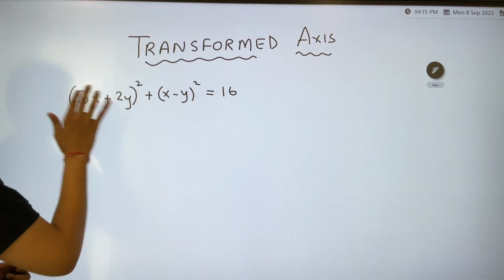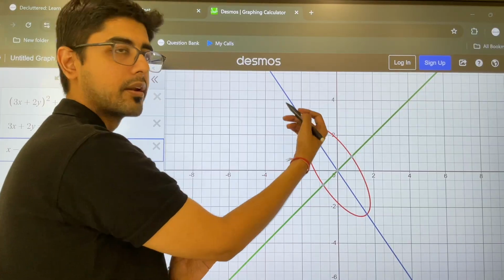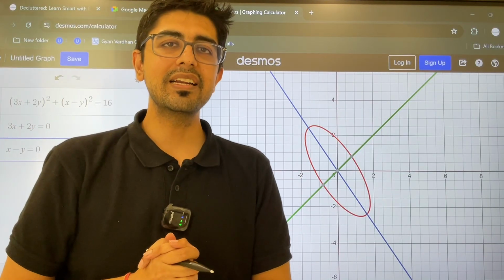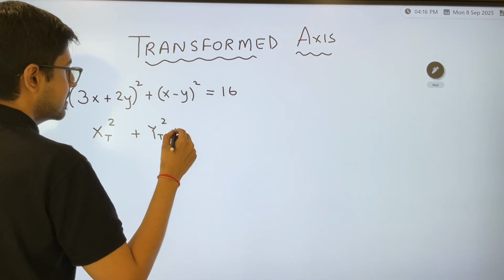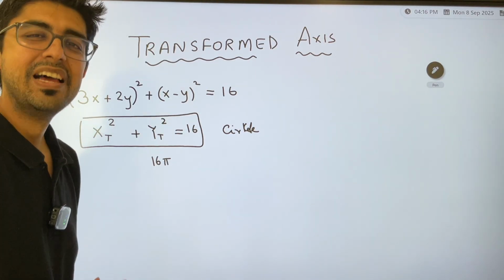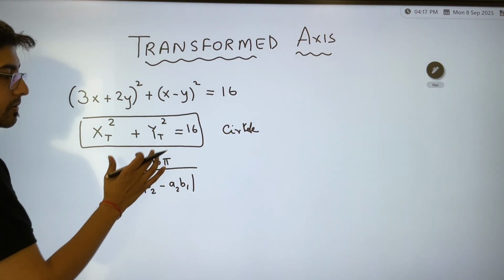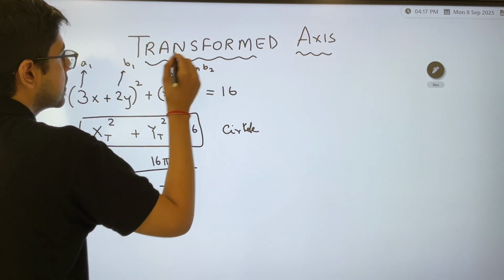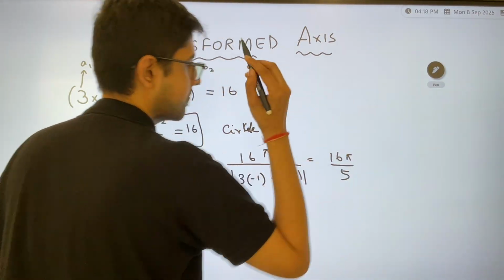✨ Mastering Transformation of Axes & Finding Areas | IIT JEE 2026 Preparation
In this session, we break down one of the most important coordinate geometry tools: Transformation of Axes and its application in finding areas. 🚀
We’ll connect concepts from vectors, determinants, and area integrals to help you develop a clear step-by-step strategy for solving advanced IIT JEE questions.
🔑 What you’ll learn in this video:
Basics of transformation of axes (rotation & translation)
Deriving new equations under rotated/shifted axes
Applications in area calculation using integration & determinants
How vector geometry connects to coordinate transformations
JEE-style problems solved with shortcuts & conceptual clarity
💡 Why watch this video?
Builds strong fundamentals for JEE Advanced problems
Helps you visualize geometry through vectors & integrals
Perfect for students struggling with complex area calculations
Includes exam-oriented problems with solutions
📌 Keywords for Reach & Engagement:
IIT JEE Coordinate Geometry | Transformation of Axes JEE | Finding Areas JEE Advanced | Vectors & Area Integrals | Rotation of Axes JEE | JEE Maths Problem Solving | JEE 2026 Preparation | IIT JEE Shortcuts | JEE Mains & Advanced Maths
Complete IIT JEE Maths, Physics, Chemistry coverage